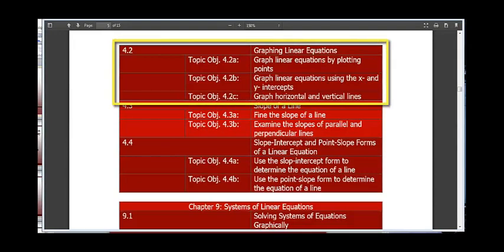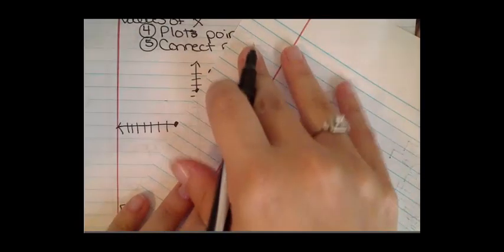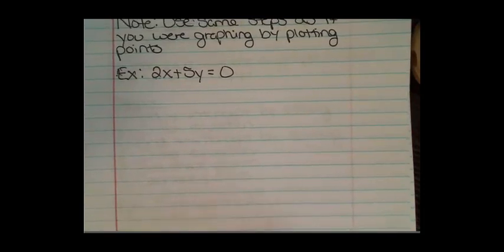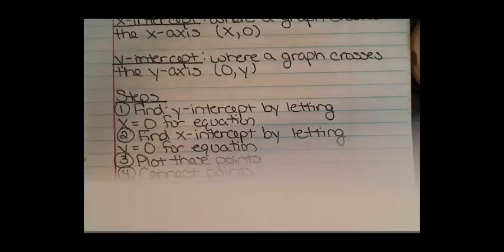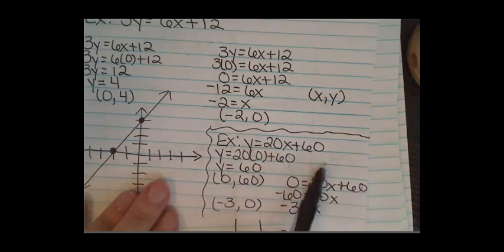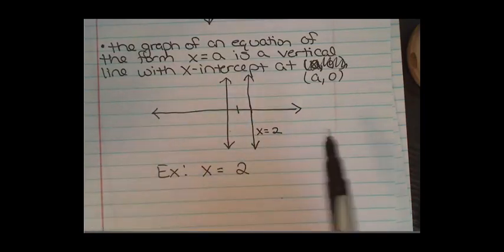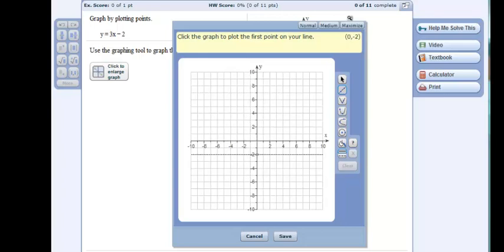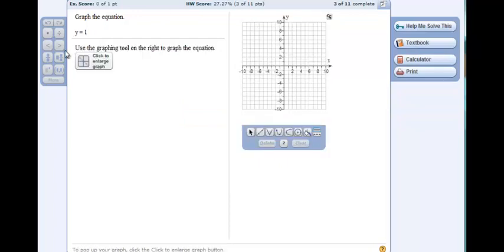MSSU : Beginning Algebra : Chapter 4 Section 2